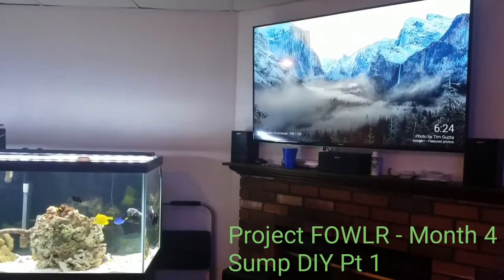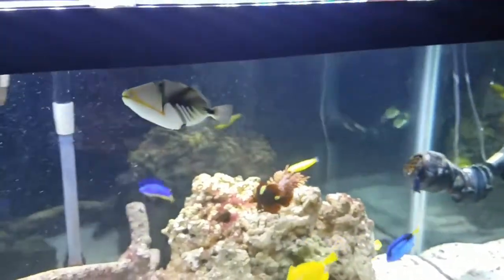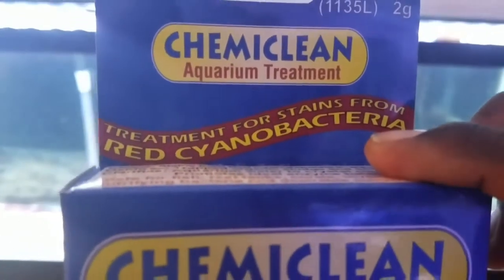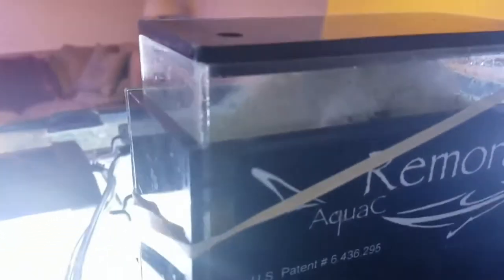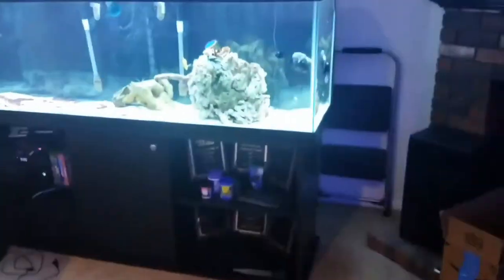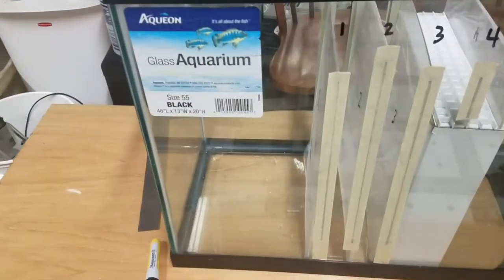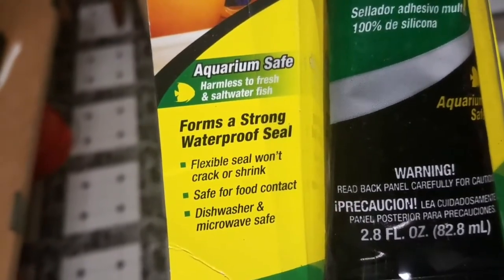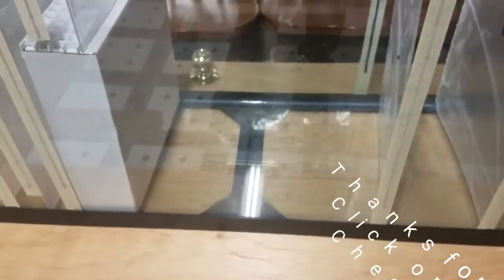Project FOWLR Month 4 DIY 55 gallon Aqueon sum7